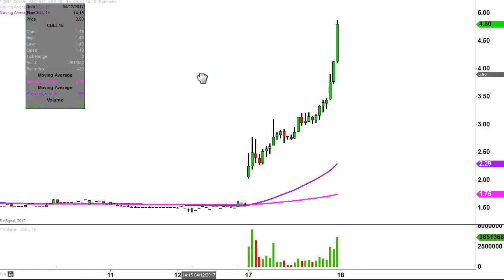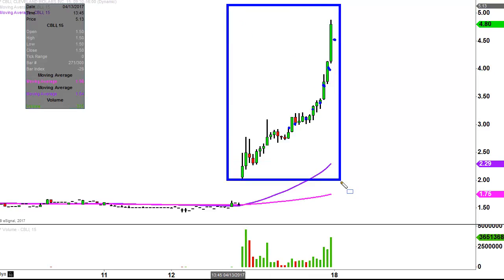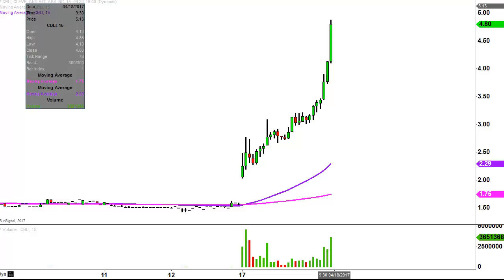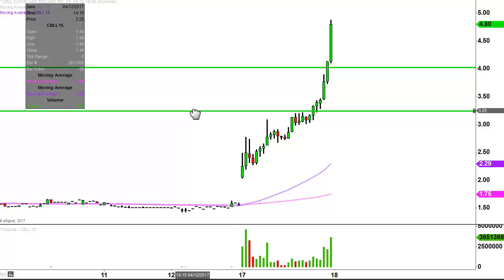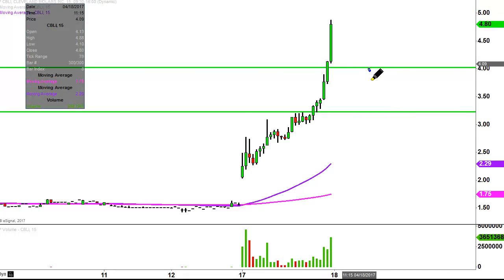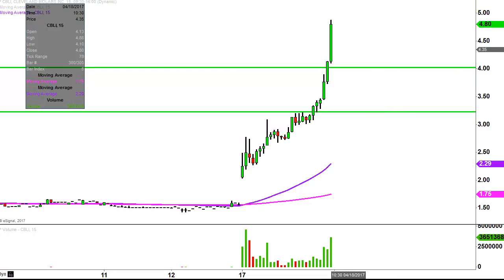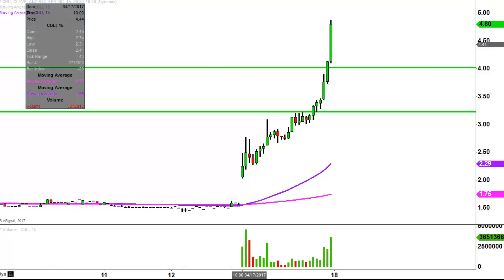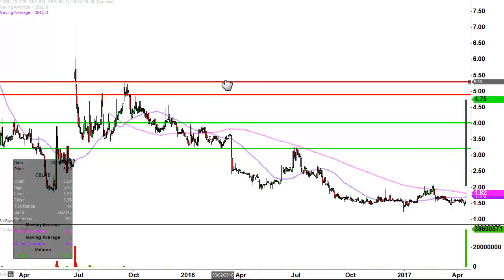Cleveland BioLabs, Inc - CBLI Stock Chart Technical Analysis for 04-17-17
Learn how to read stock charts and identify technical patterns as ClayTrader does a quick stock chart review on Cleveland BioLabs, Inc (CBLI).